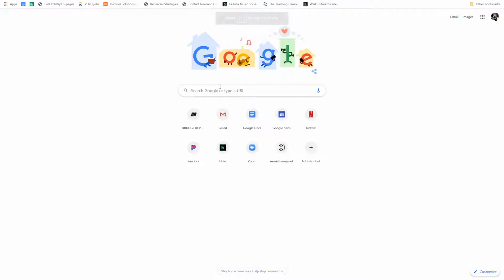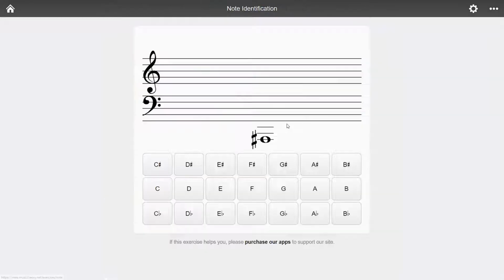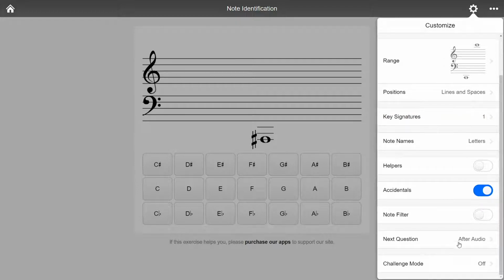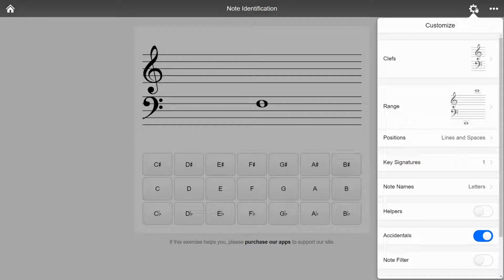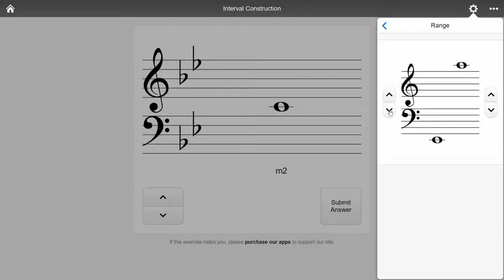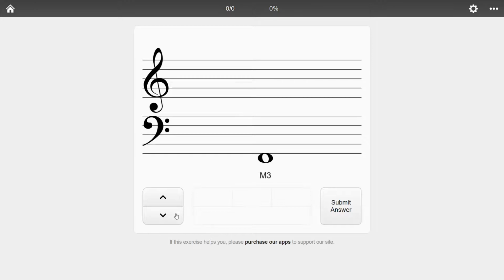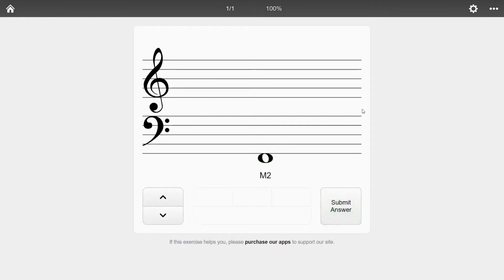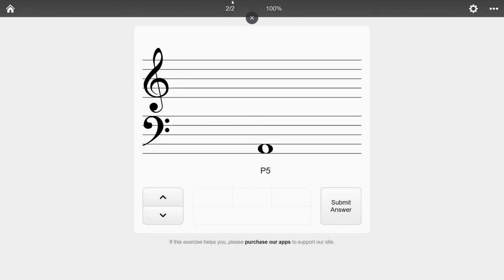Adult Piano online assignment 4-5-20